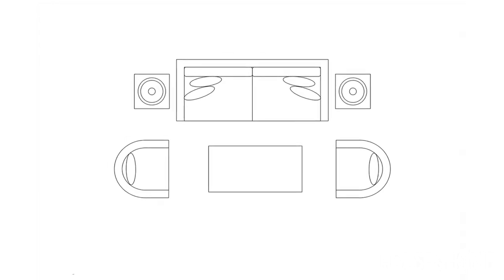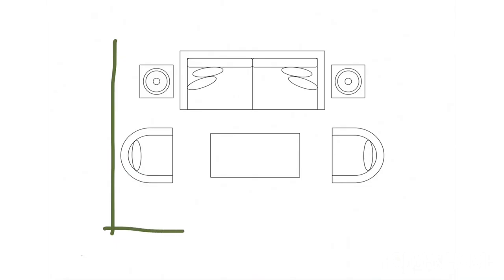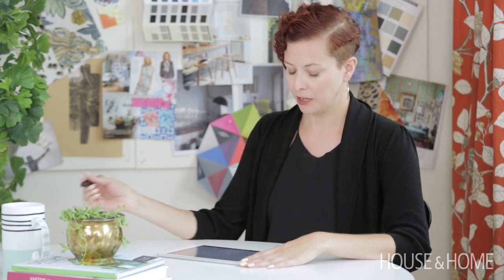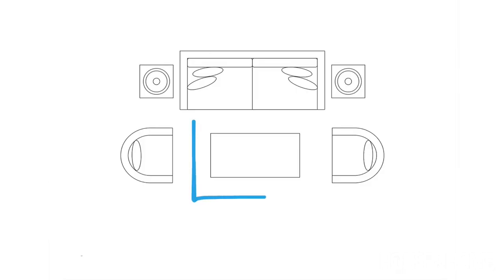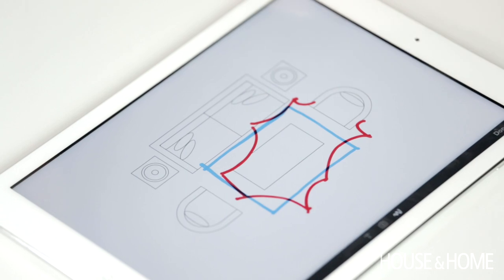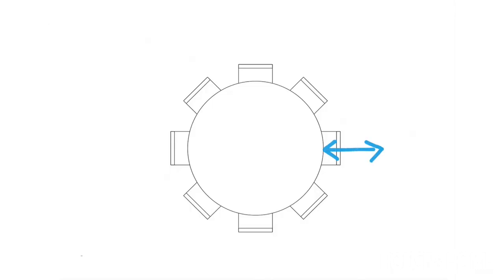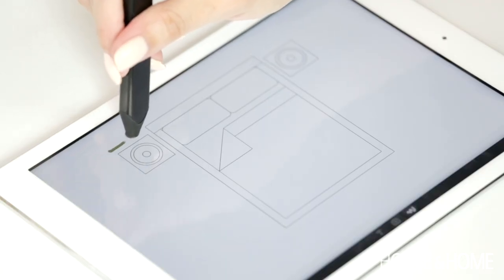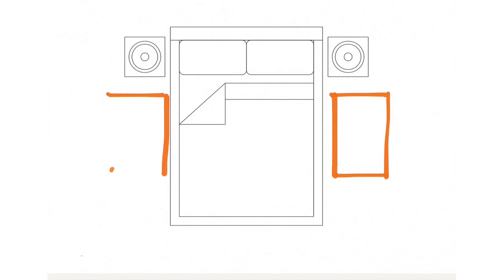Interior Design – How To Choose The Right Rug For Your Space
Maia Roffey of Black Sheep Interior Design shares expert tips on finding the perfect rug. Hint: it’s not just about the style!

Get Maia’s advice on purchasing the right rug for your budget — one that suits your space and meets your functional needs. Plus, get her ideas on rug placement and how to select the best size for your living room, dining room and bedroom.